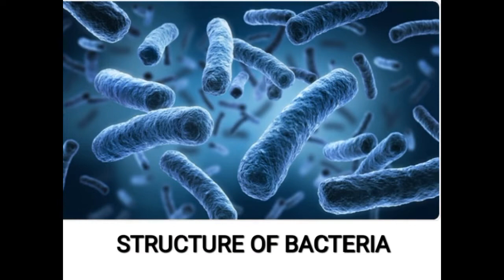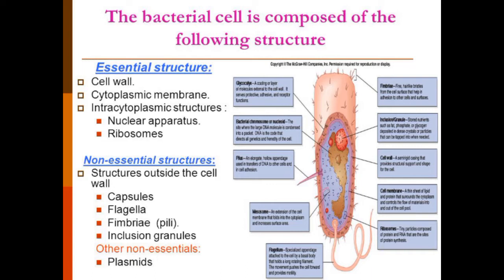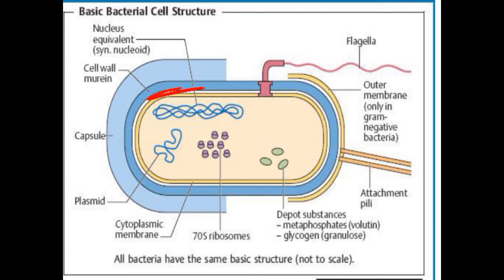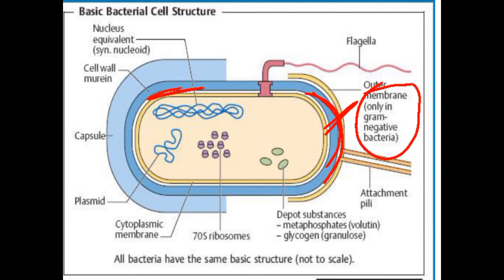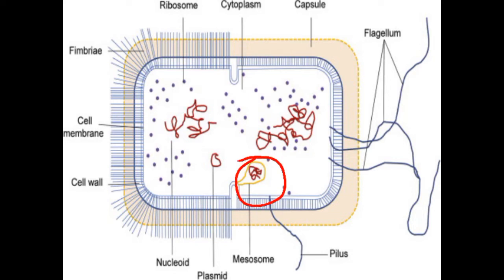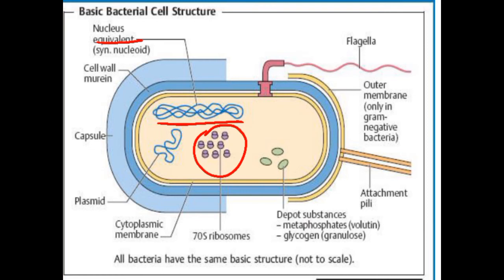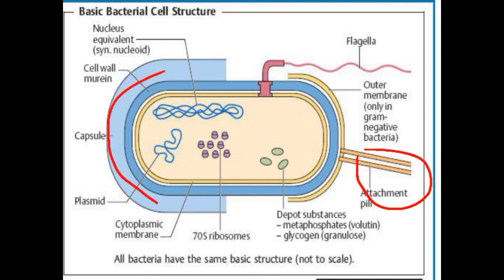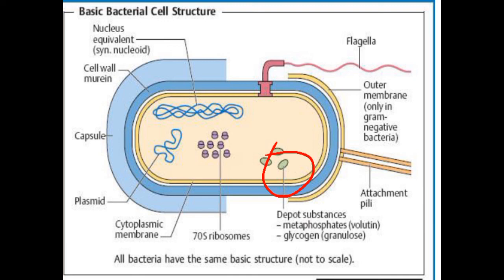Structure of bacteria | microbiology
Bacteria are prokaryotic cells that play an important role in human disease and health. They can cause disease but are also part of the human microbiota and live on our skin, body and on everyday objects in our environment.
In this video, I have explained the following concepts

Bacteria is a prokaryote and contain

essential components which are
1) cell wall
2)cell membrane
3)Nucleoid
4)Ribosome

non-essential components are

1)capsule
2)pilus
3)flagellum
4)spore
5)plasmid
6) glycocalyx

and their functions have also been explained.

other parts of lectures
 shape and size of bacteria

stream of knowledge#